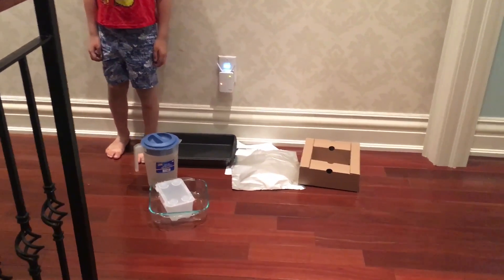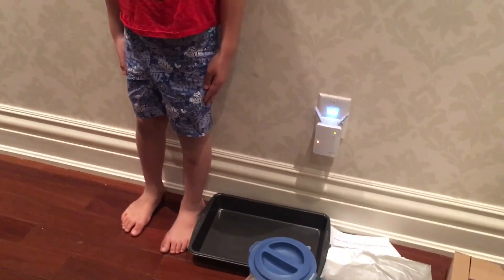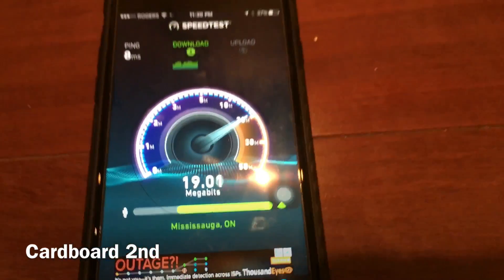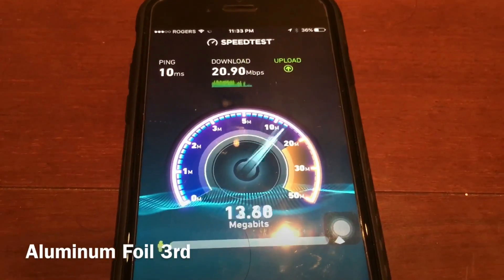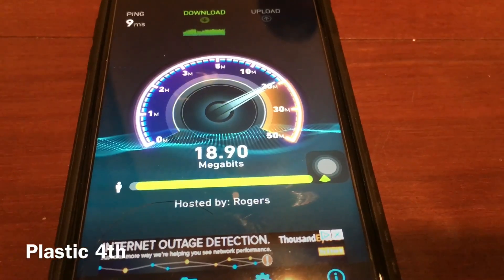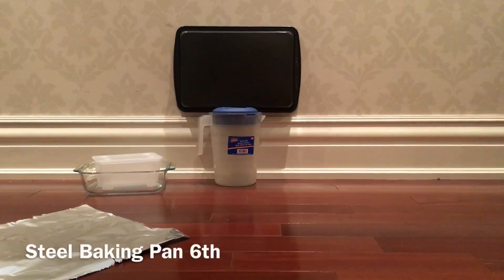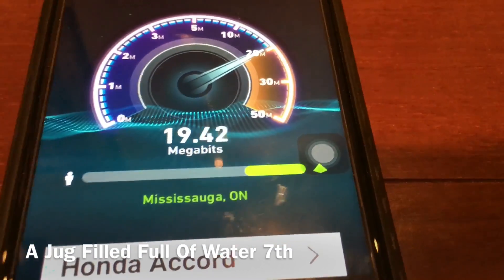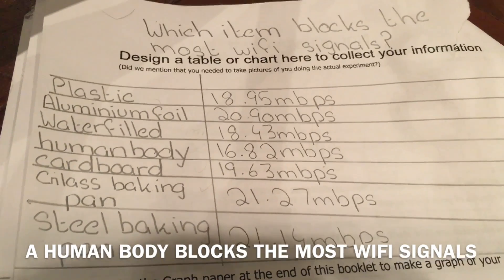Which Materials Block The Most Wifi Signals? 🤔